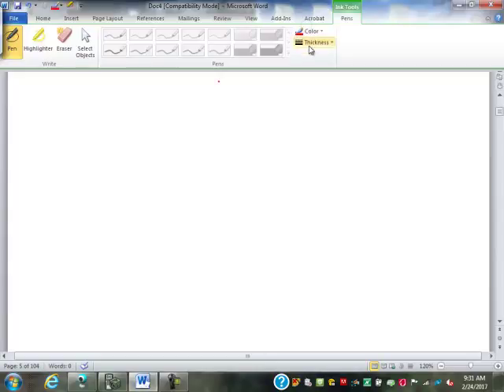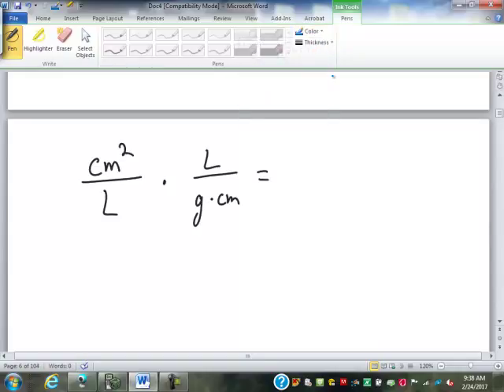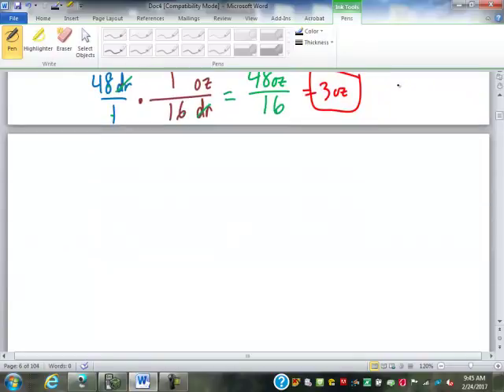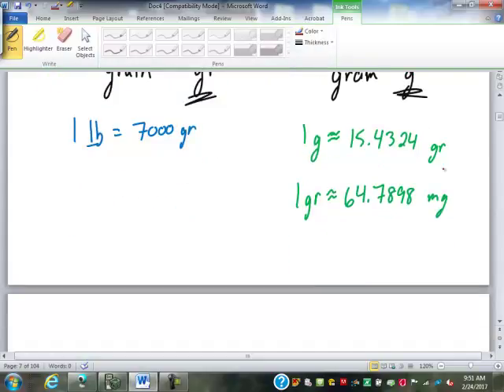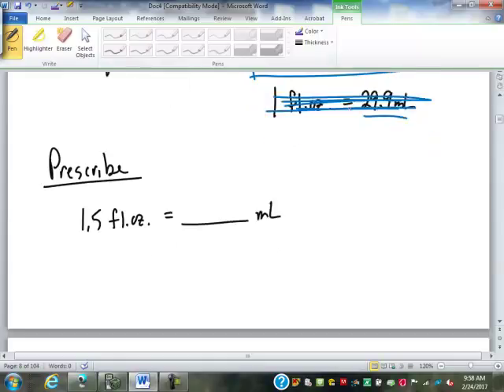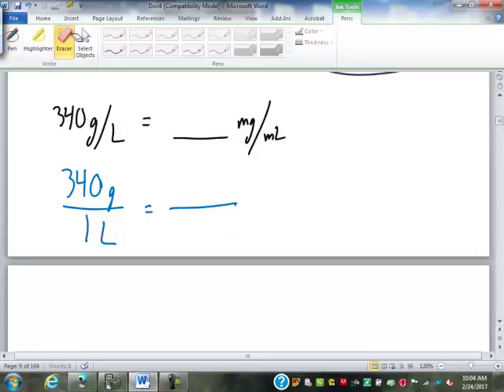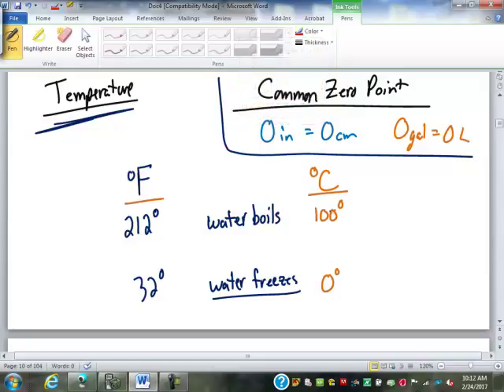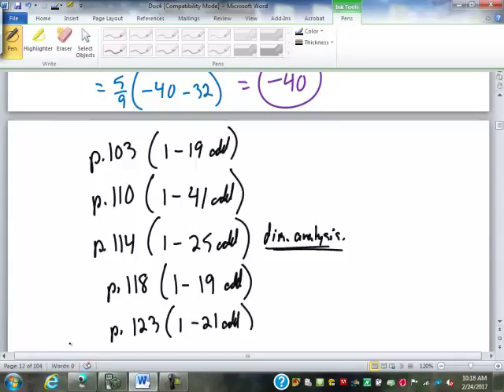8 Conversions and Dimensional Analysis